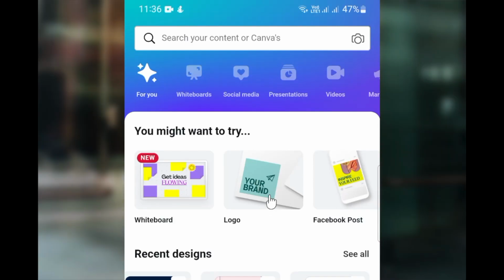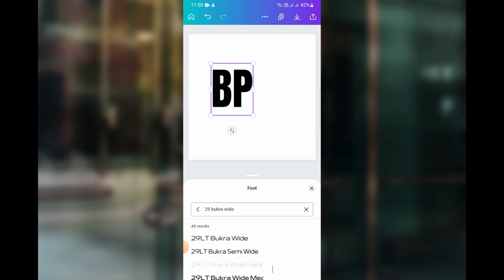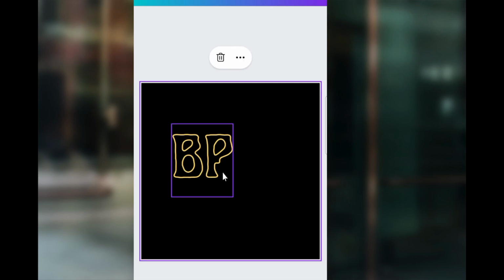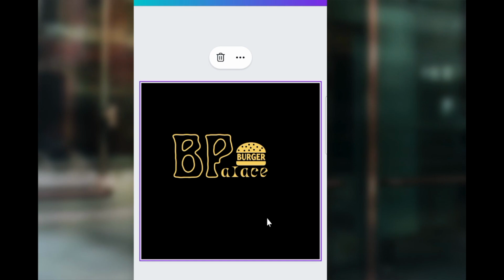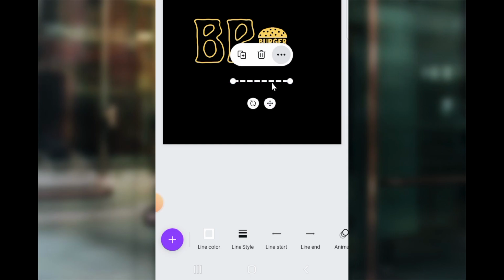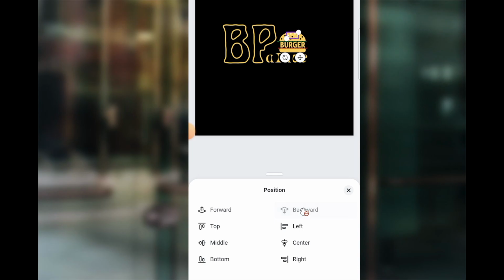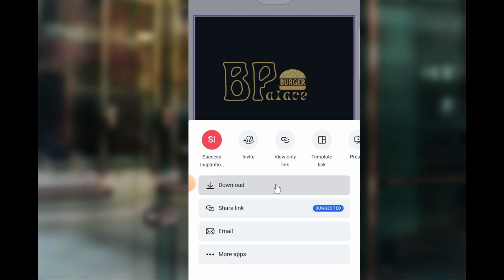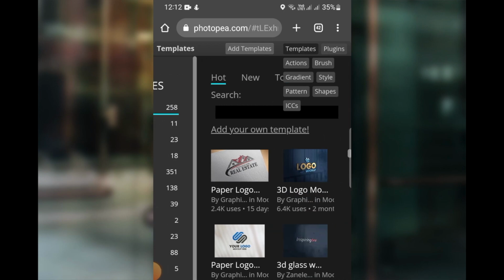3D Food Font Logo for Restaurant on Canva Mobile & Photopea - Part 2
In this video, we created a Food inspired font 3D Burger Restaurant logo on Canva Mobile and we convert using Photopea.com.  This video was created on a Samsung Android phone and we used an OTG adaptor on the phone and designed it on the go or those small intricate designs.

Timestamp:
00:00 Pick a blank logo template
00:18 Add text
00:35 Change font of text
00:52 Change font to Art Nuvo Outline (Foodlike Font)
01:10 Change template background color
01:21 Add second text for the restaurant
01:29 Add graphic burger
02:05 Add shape for lettuce & tomato
03:05 Change burger seeds' color to white
03:55 Download as PNG
04:12 Access photopea.com
04:24 Access PSD Templates
04:34 Access 3D mockup
04:41 Fast forward design of converting to 3D - watch Part 1 if you want step-by-step here
05:00 View final design
05:02 To access courses offered by Learn with Zar

Attributes:
Pictures form Canva.com